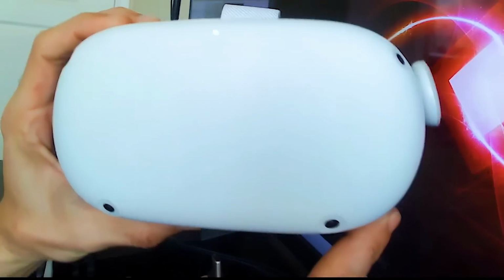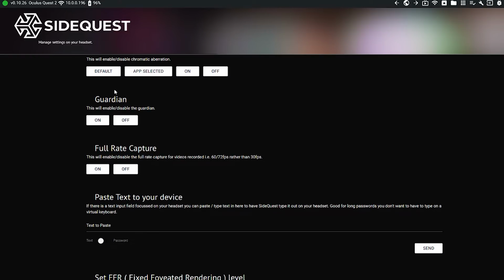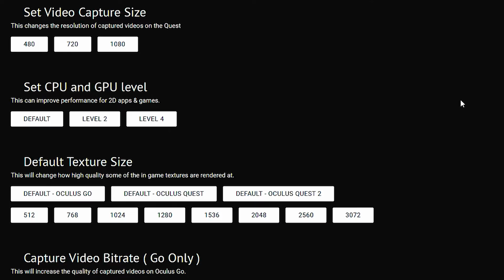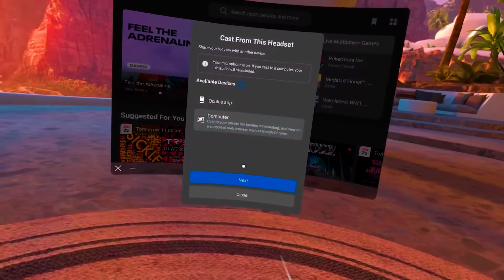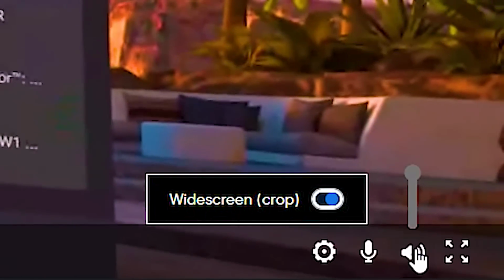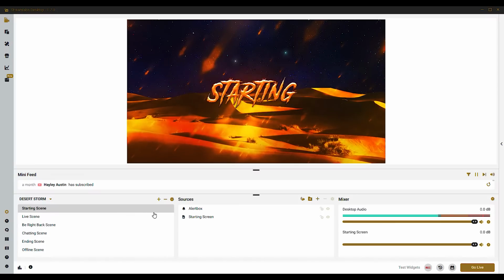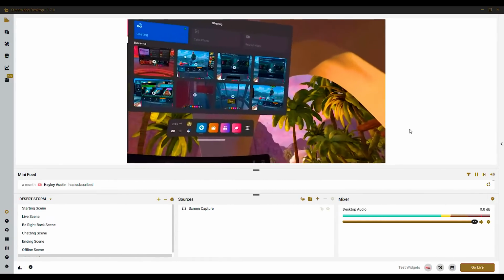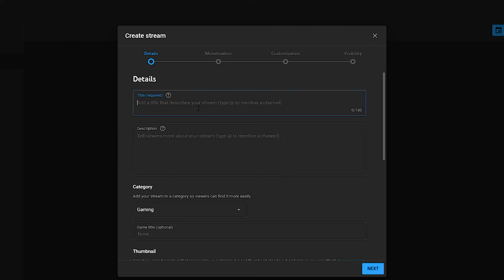How To Live Stream To Youtube With StreamLabs & OBS - Oculus Quest 2 (2022)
Live Stream Schedule:
Saturdays: 10am (every weekend)
Weekdays: 6pm (not every weekday)

Thanks for the support here are some links to help you along your journey:

I live stream using this Xbox

This Mineral Controller Is On Sale!

Recorded And Edited With This Phone

Gamepass Controller

Usb-C Charging/Headphone Splitter

Protect Your Gear With This Case

S-Pen Slim For Content Creators